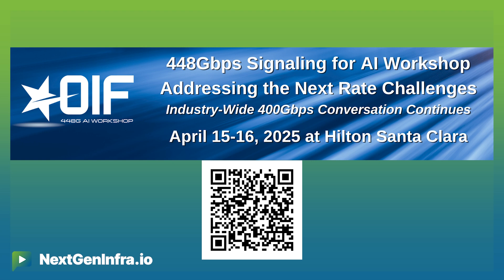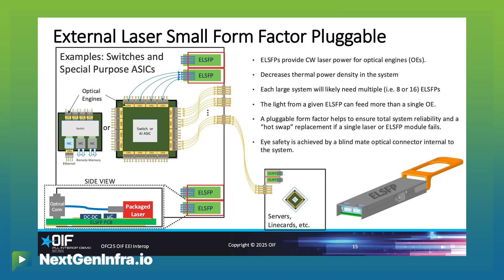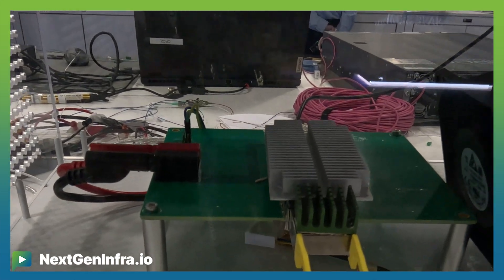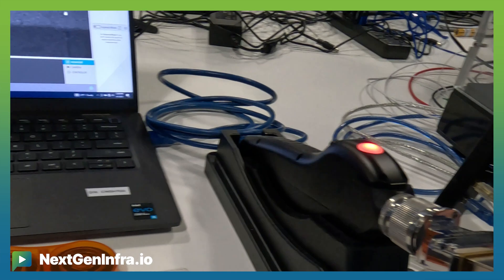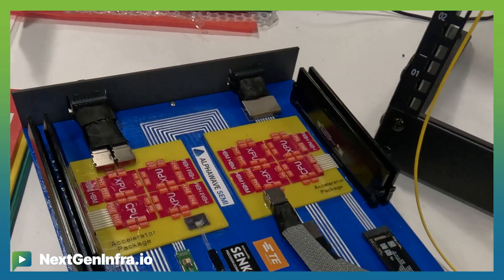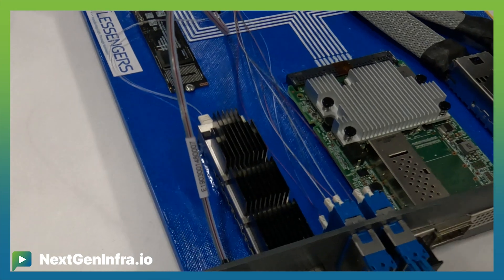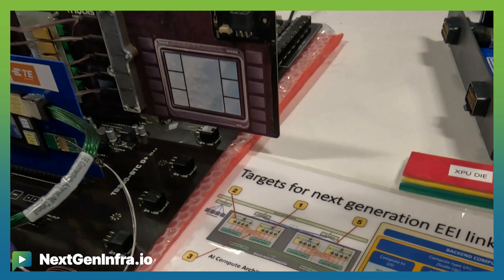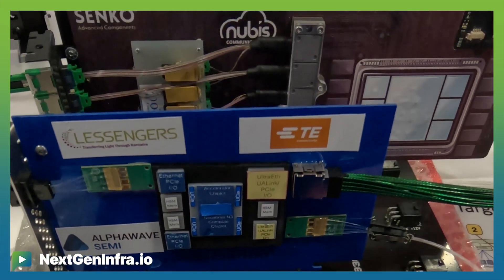OFC25: OIF's Energy-Efficient Interfaces for AI/ML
How are optical interconnects evolving to meet AI and machine learning demands? What are the prospects for reducing energy demands?

Nathan Tracy, President from OIF explains:
- New energy-efficient interfaces and communication protocols are being developed for both optical and copper connections to optimize AI/ML fabric performance
- External laser solutions (ELSFP) are enabling co-packaged optical modules for next-generation architectures
- High-density switching implementations combine near-package and co-packaged connectivity options in both traditional and PCIe form factors

The video highlights live and conceptual demonstrations of next-generation EEI solutions for AI compute, along with live External Laser Small Form-Factor Pluggable (ELSFP) demos highlighting advancements in external laser sources critical for co-packaged architectures.

Want to be involved our video series? Contact inf